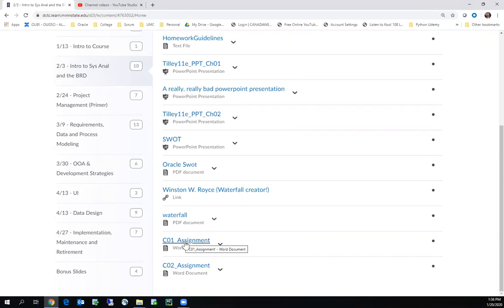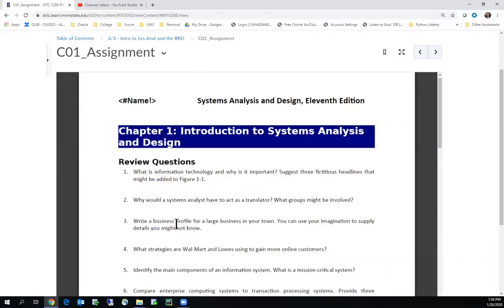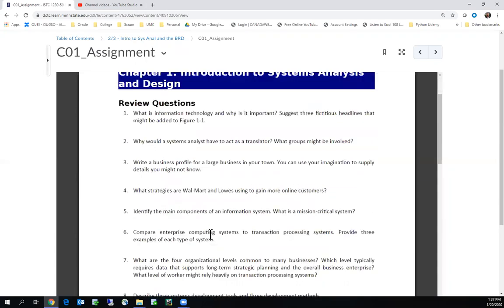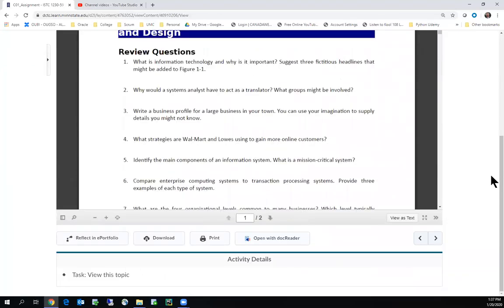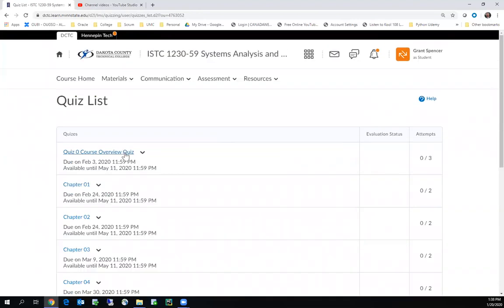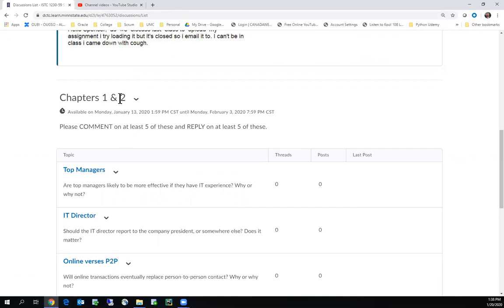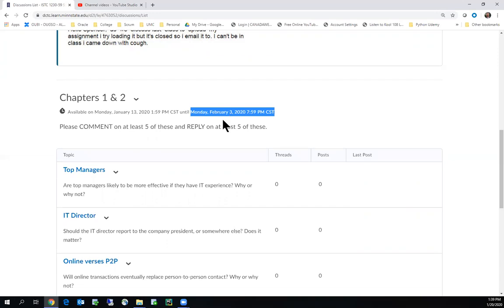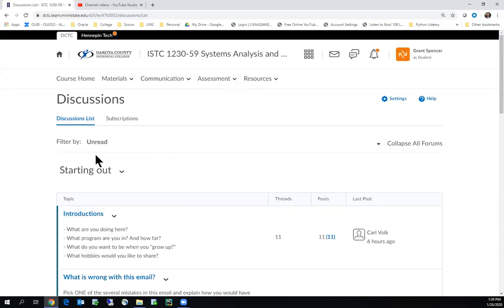Systems Analysis and Design Chapter 1 Assignment